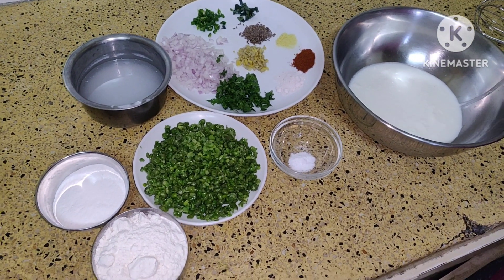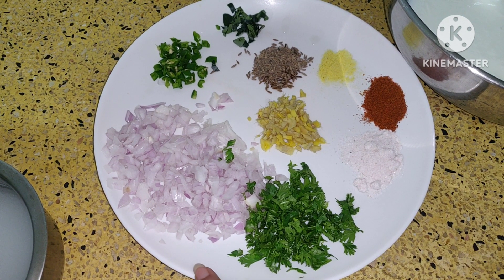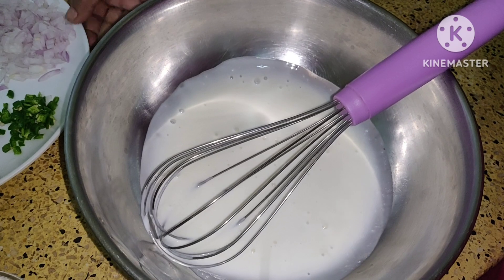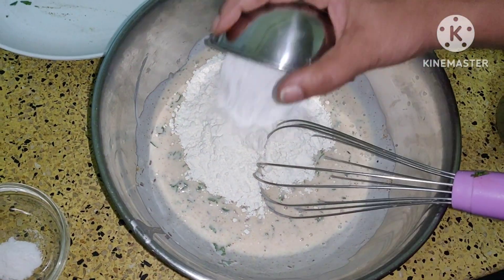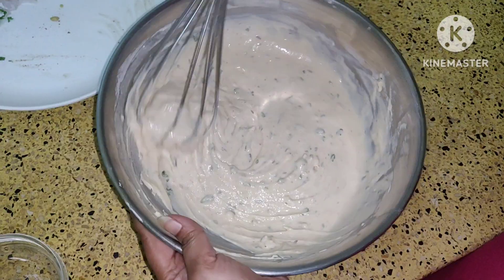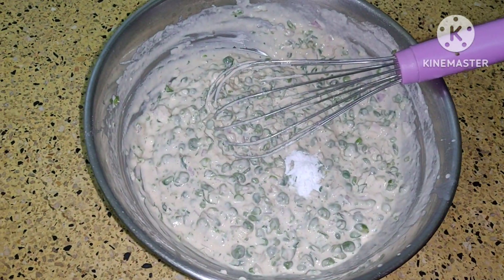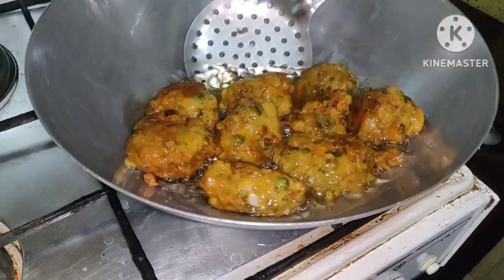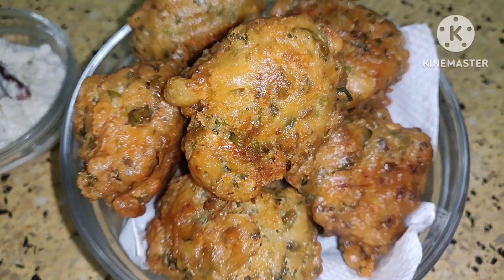Recipe of Mysore Matar Bonda